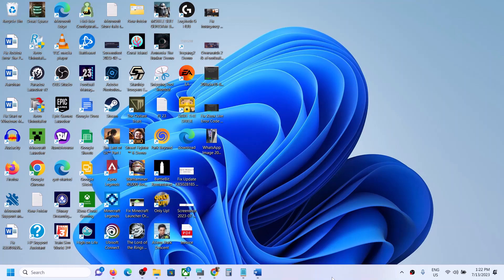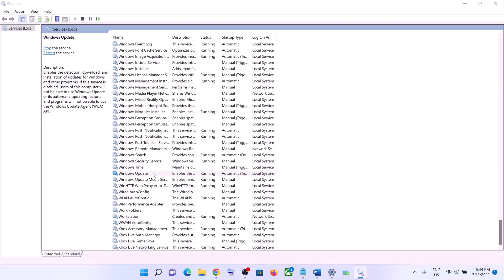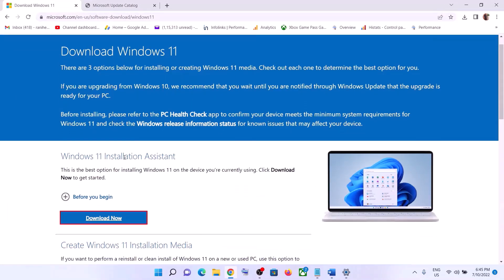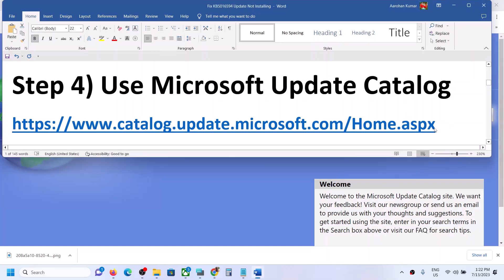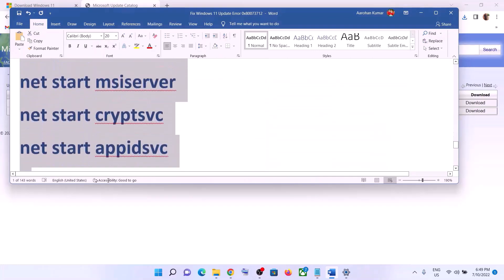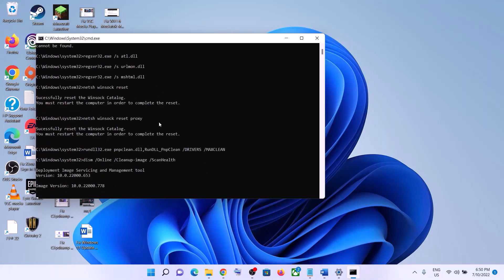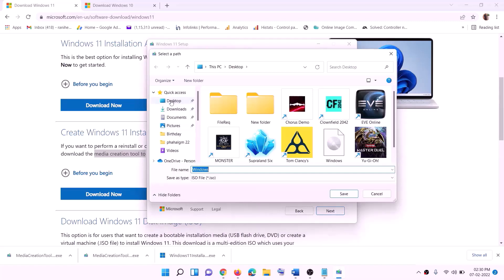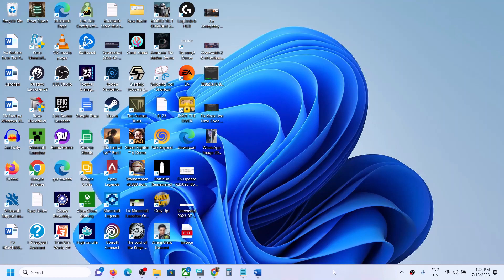Fix Update KB5028182 Not Installing/Downloading On Windows 11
Fix Windows 11 Cumulative Update Update KB5028182 Not Downloading/Installing On PC,Fix Cumulative Update for Windows 11 Version 21H2 for x64-based Systems KB5028182 Not Installing,Fix Unable to Update Windows 11 KB5028182 update, Fix Error Code when installing Update KB5028182 On Windows 11